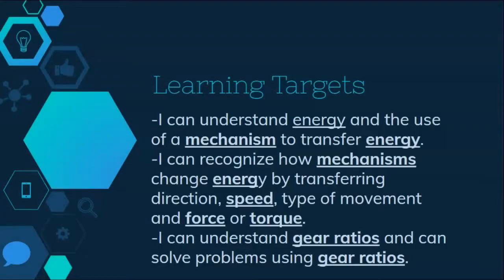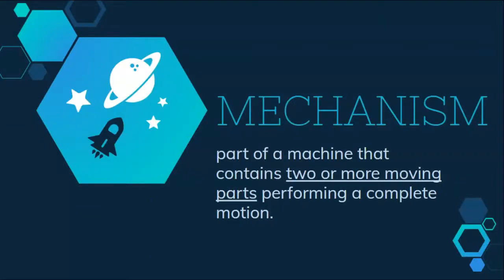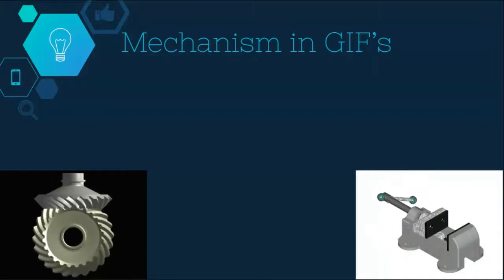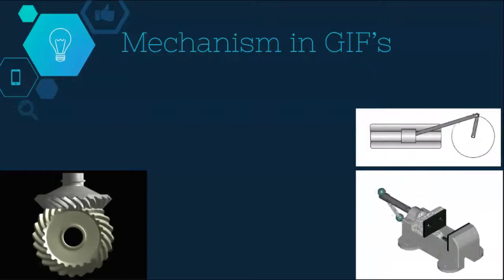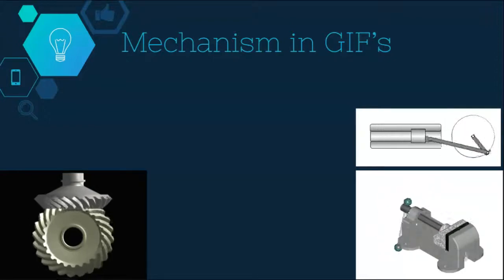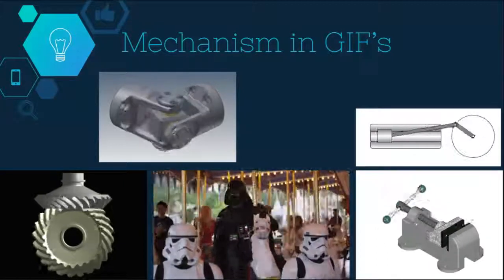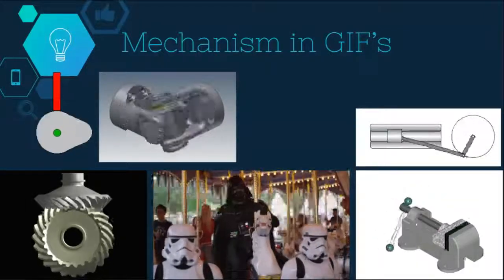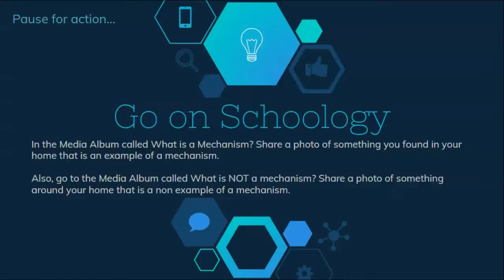What is a Mechanism? Introduction